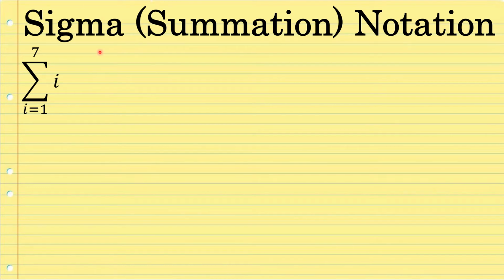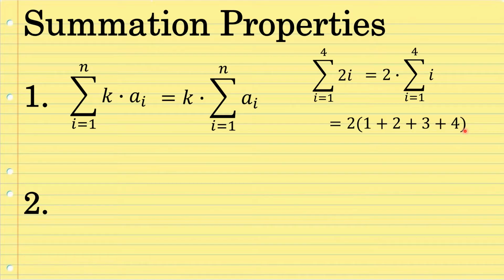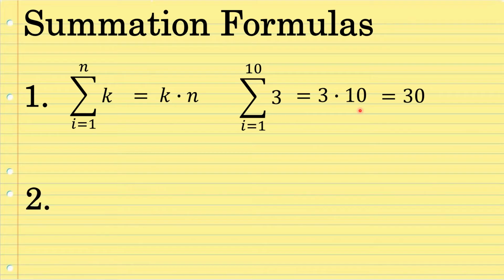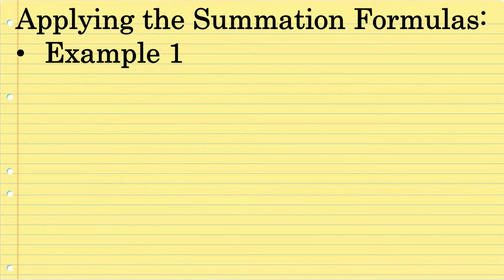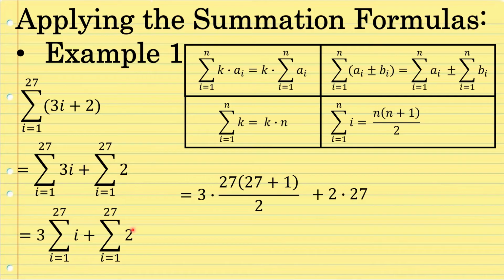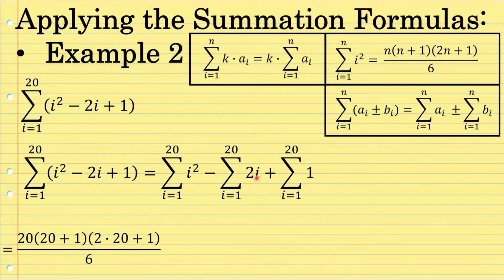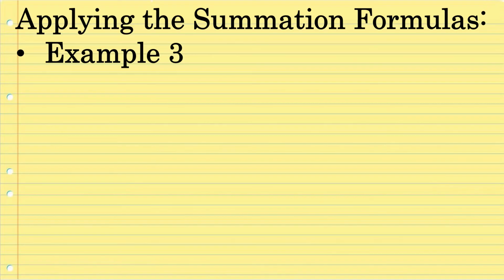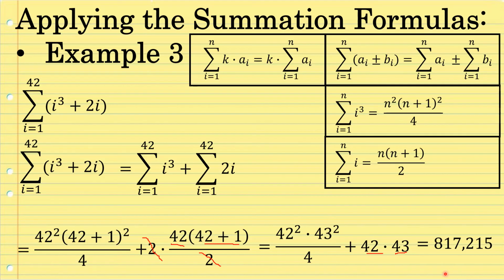How to Evaluate Sums in Sigma Notation - Summation Formulas and Examples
Sigma notation provides a concise notation for representing large sums. The summation formulas allow you to efficiently evaluate these sums.

In this video, I discuss the summation properties and formulas that can be applied to sums written in sigma notation. Then, three example problems are presented which apply these formulas to evaluate sums.

00:00 - Introduction
01:10 - Contents
01:45 - Summation Properties and Formulas
08:55 - Example 1
12:55 - Example 2
17:45 - Example 3